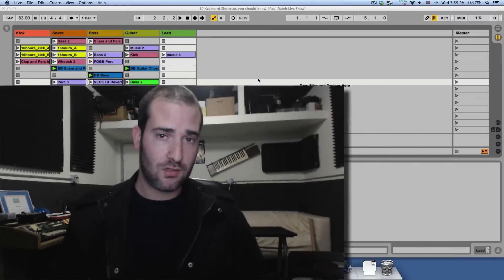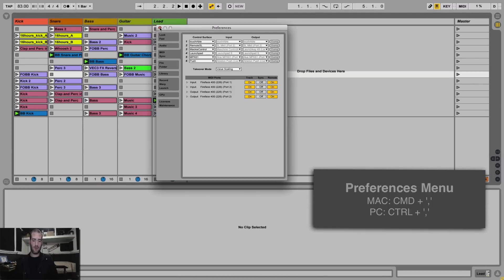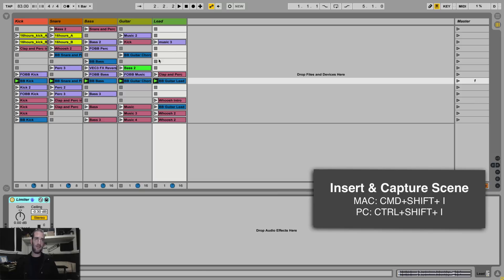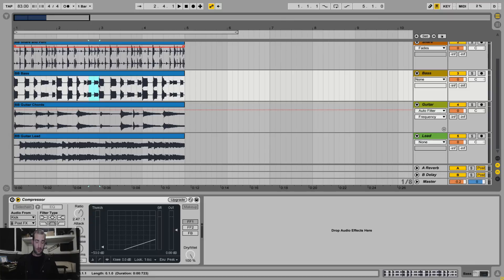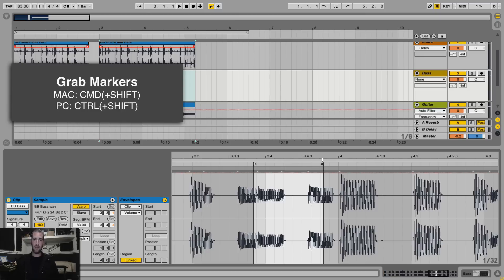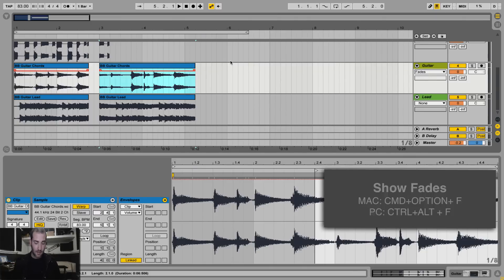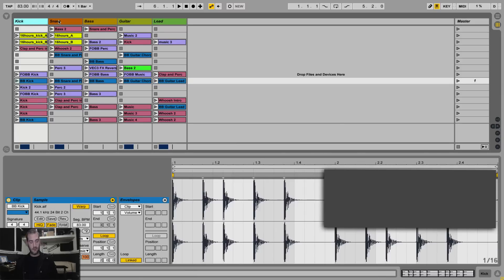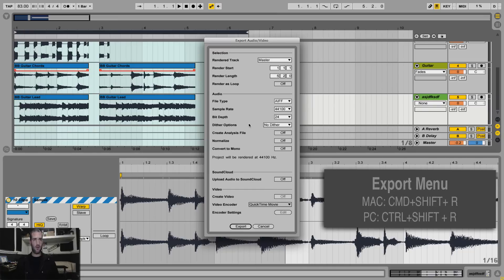Ableton Live T&T - 3 - 10 Keyboard Shortcuts you should know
Ableton Live Tips & Tricks - 3 - 10 Keyboard Shortcuts you should know
This is the third video of the series Tips and Tricks for Ableton Live

In this video we check out 10 keyboard shortcuts to improve your workflow:

1. Full Screen - FN + CTRL + F11 // F11
2. Open Preferences Menu -  CMD + ',' // CTRL + ','
3. Toggle Device/Clip View -  SHIFT + TAB
4. Capture and Insert Scene - CMD + SHIFT + I // CTRL + SHIFT + I
5. Insert Silence - CMD + I // CTRL + I
6. Grab Markers - CMD (Shift)
7. Show Fades - CMD + SHIFT + F // CTRL + SHIFT + F
8. Toggle Second Window - CMD + SHIFT + W // CTRL + SHIFT + W
9. Jump to next Title - TAB
10. Export Menu - CMD + SHIFT + R // CTRL + SHIFT + R